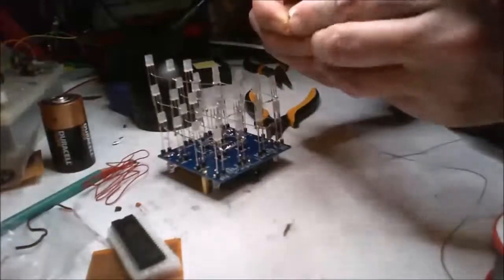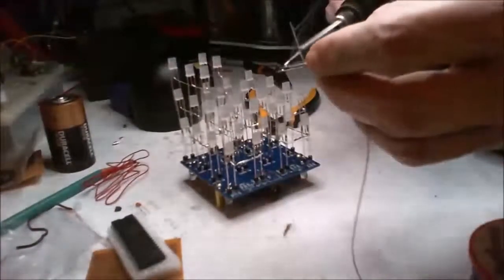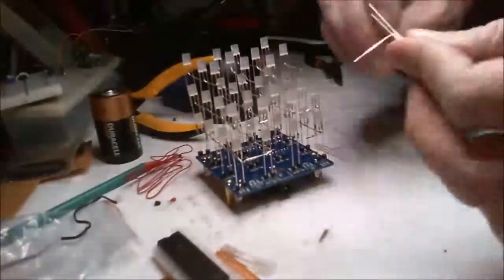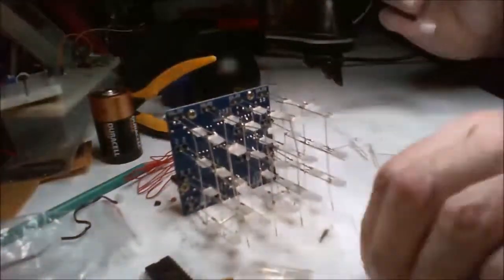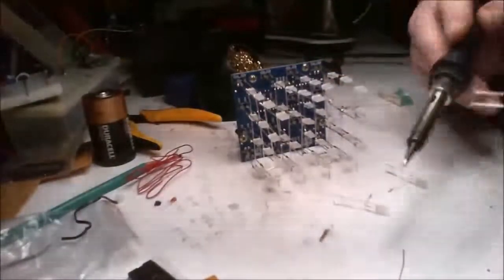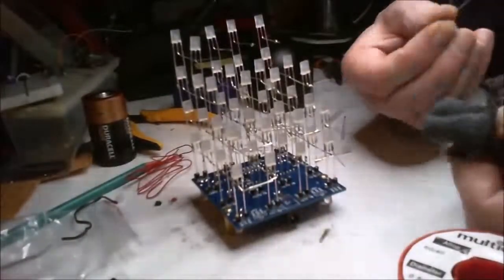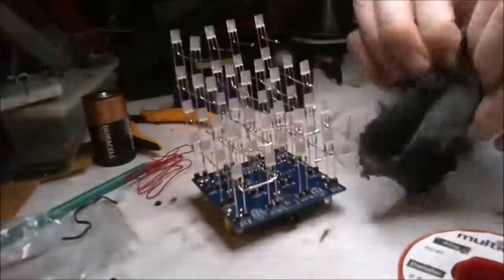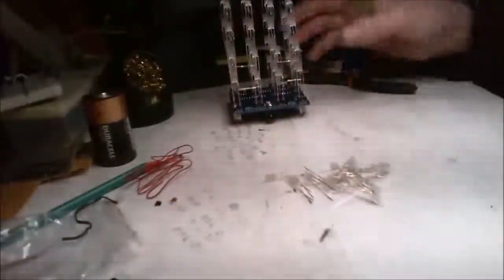Building a 3D LED Cube Red Blue Ray DIY Kit Part 4 of 4 (Fail)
I got as far as I could go building this,  EBAY 3D LightSquared DIY Kit 4x4x4 2*5*7MM LED Cube White LED Red/Blue Ray, given what I had.
Would this stop me from buying another and trying again? The seller has promised to send another so I will have to wait 3 - 4 weeks to give it a go. Maybe complete this one with the spares or start from scratch and build it smarter.
In my humble opinion as an electronics enthusiast, having problem parts in the kit does not give the positive sense of achievement which comes from complete working projects, that personally I would like.